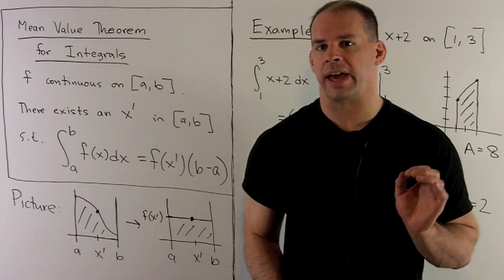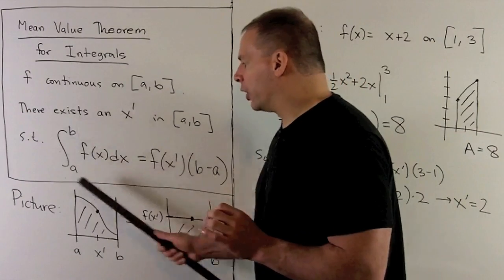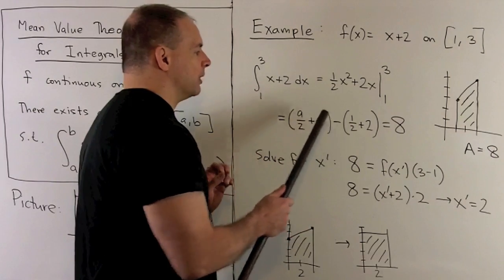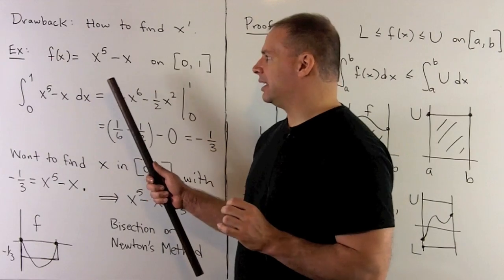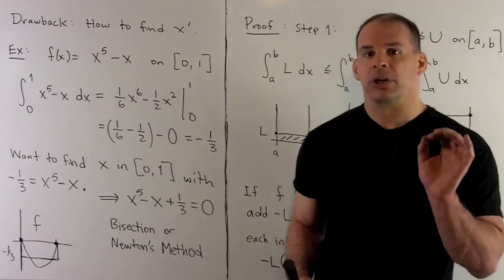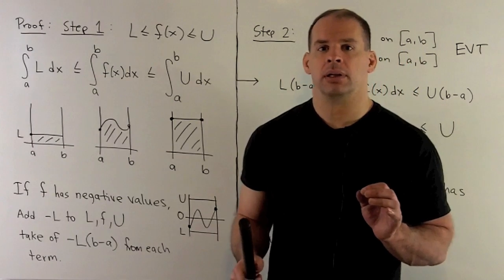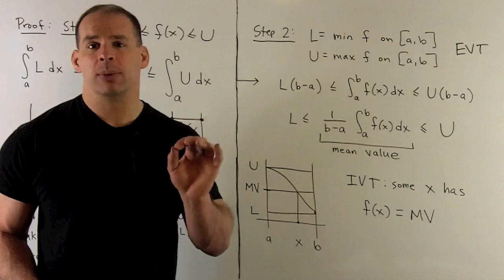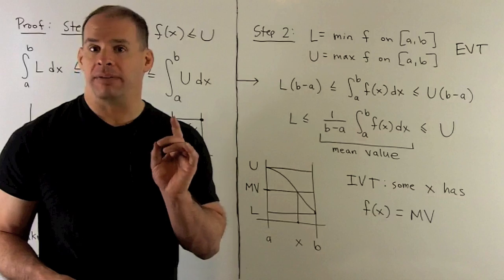The Mean Value Theorem for Integrals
Calculus:  We state and prove the Mean Value Theorem for Integrals.  Examples include (a) f(x) = x+ 2  over the interval [1, 3], and (b)  f(x) = x^5 - x over the interval [0, 1].